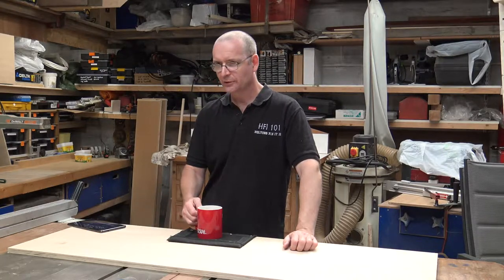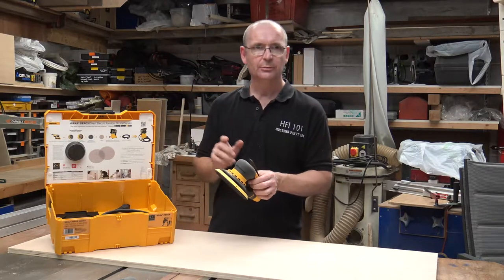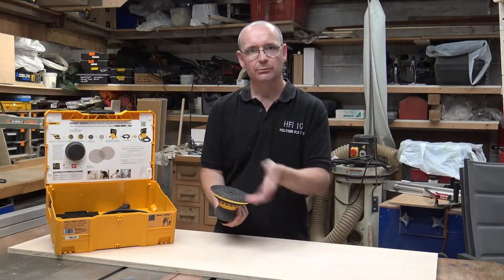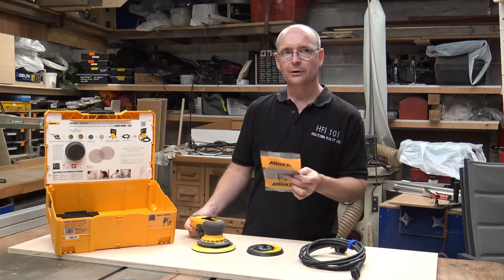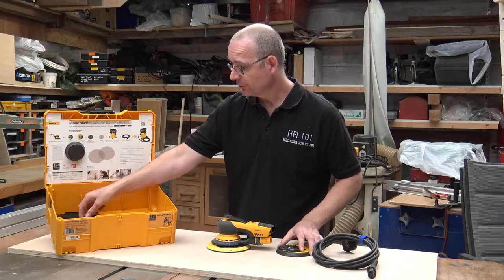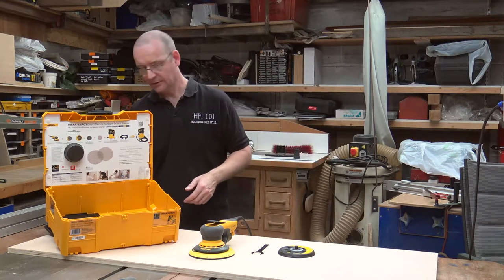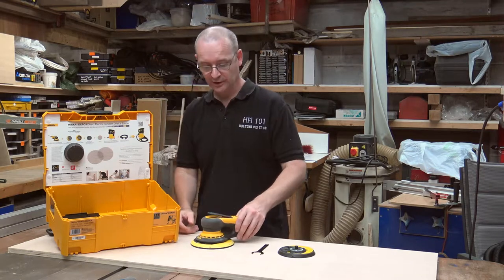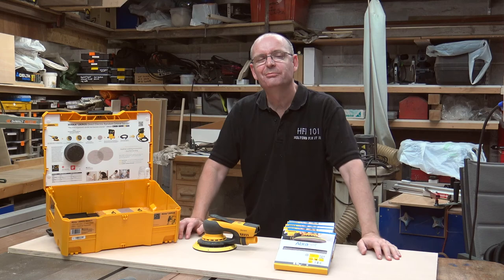Mirka Deros 5650 Random Orbit Sander - Holtonsfixit101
Welcome ton Holtonsfixit101. In this video I'll Talk about the Mirka Deros sander. I was very sceptical about this sander simply because of the price and the claim by Mirka that it's dust free sanding or almost dust free sanding. But in the end I relented and bought one. For one everything Mirka says is true. To be honest I've never used a sander like this before don't get me wrong I've used a random orbit sander before (see link below at some of the older ones) But this sander is head and shoulders above the rest. It's light, variable speed and has a DC motor and don't ask me how having a DC motor works when you plug it into a wall outlet. All I know is there's some clever electronics in the handle the converts AC to DC and that DC motor is also brushless.
 Having the two sole plates is handy to the 150mm plate was already attached but is also came with a 125mm sole plate too and both of these are backed with Velcro. The power cord is long and detachable from the machine and for anyone whose into their tech it also can use Bluetooth with an app on your phone or tablet to show the speed or vibration of the tool. My sander was bought as a kit so I had a random assortment of the Abranet sandpapers to get me going but the sander can still use standard sandpaper. Dust extraction is exceptional on the machine and comes with a hose to connect to your vacuum.
 All in all the sander has been one of the best buys I've made and if you can stomach the price I would highly recommend the Mirka Deros every time.

Links:-

Safety Notice:-